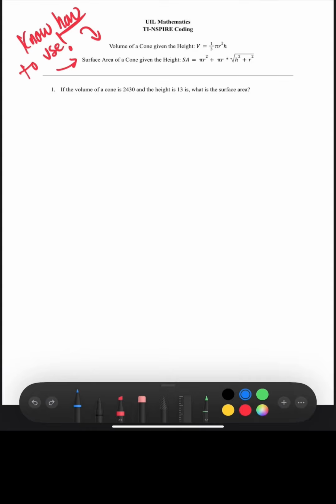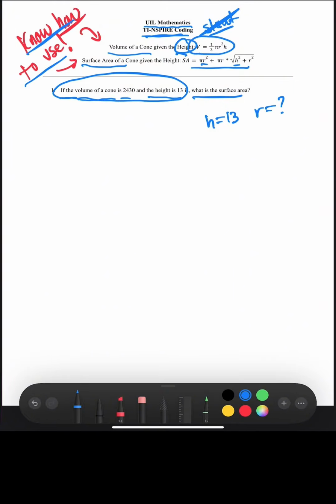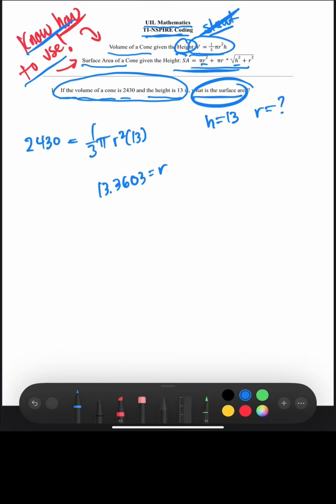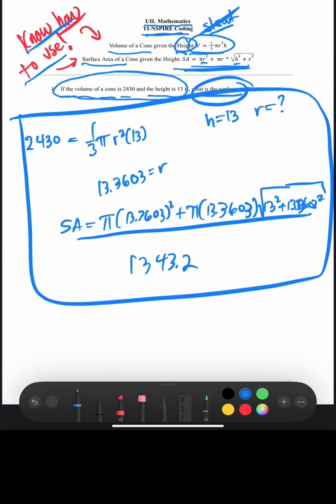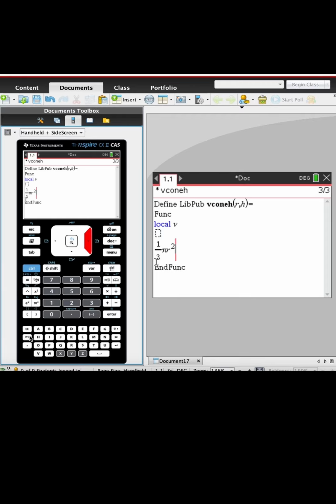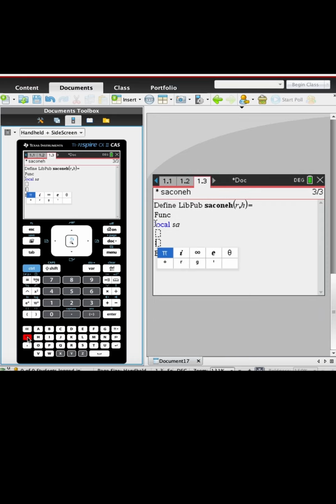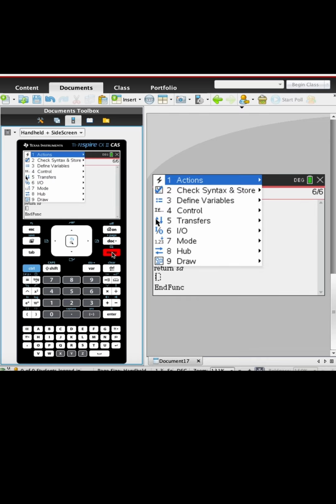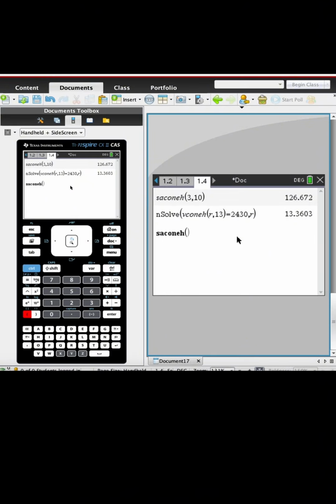UIL Math: By Hand FIRST… Then TI-Nspire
Too many students jump straight to the calculator.

In UIL math, that’s a mistake.

First, understand the math.
Then use TI-Nspire coding to move faster.

I’ll show you how to solve it by hand AND how to write the code to save time — but only after you understand what’s happening.

Tools don’t replace thinking.
They amplify it.